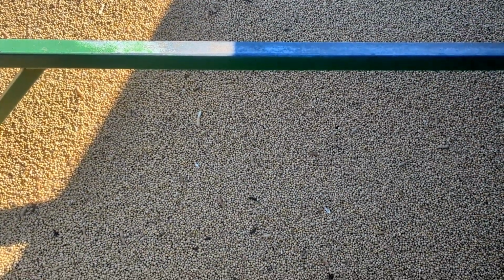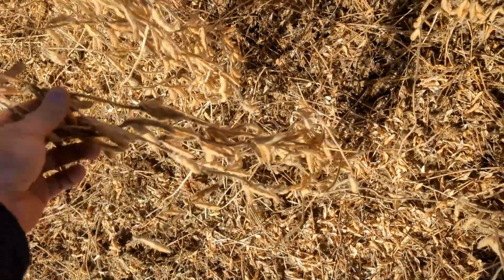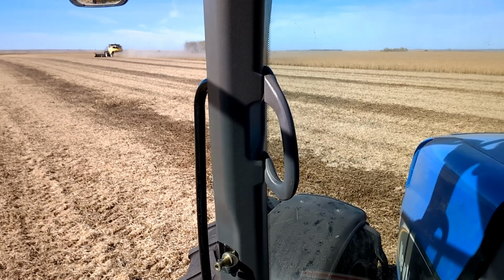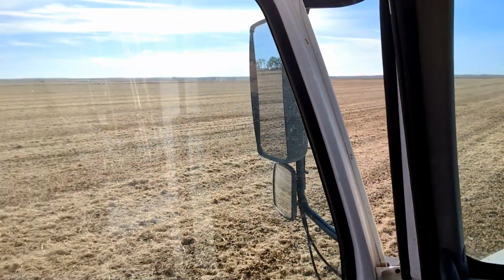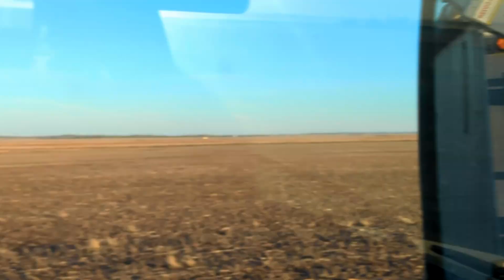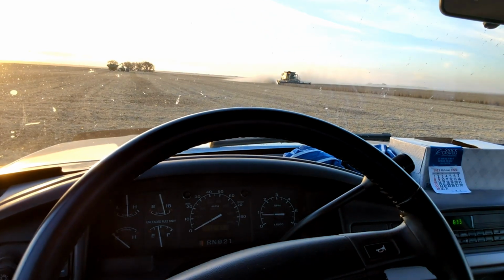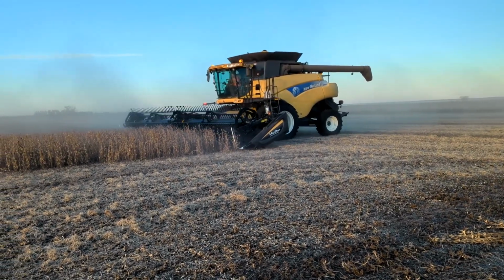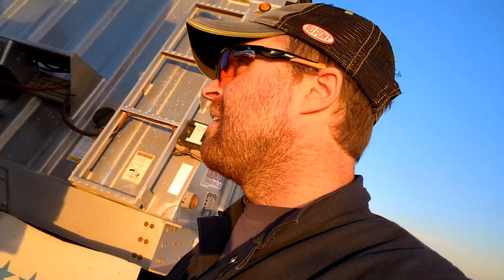Dust Like a Blizzard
Dry plant matter, but these soybean stalks seem to be holding well together to help minimize header losses.

Located in south central North Dakota, expect farming and ranching videos, and a few other topics that may come up within the ag industry. We grow variety crops (barley, rye, durum, wheat, oats, corn, soybeans, flaxeed) and run simmental/angus/saler mixed cattle herd. Always looking for ways to improve the operation and what I can do to improve the soil I farm.

Nothing flashy, but I continue to grow this business as being part of the 4th Generation of this farm. My name is Brooks, and I hope you can learn something and maybe I can learn something from you.